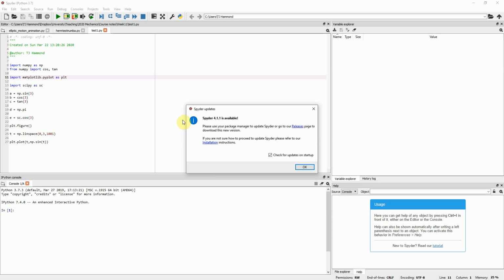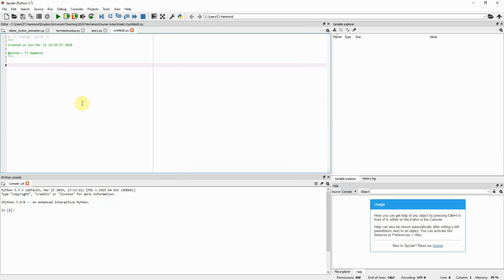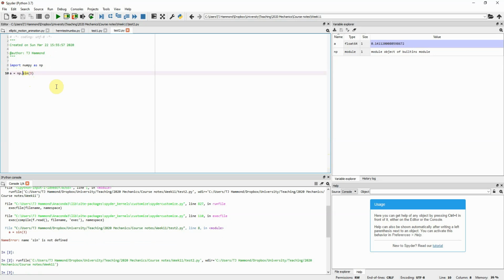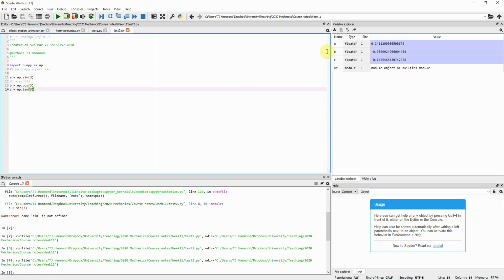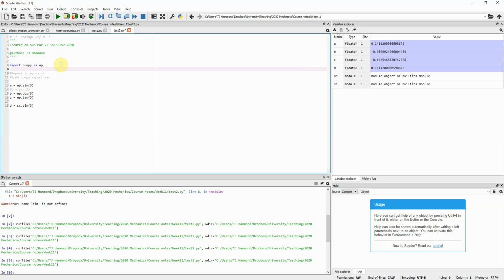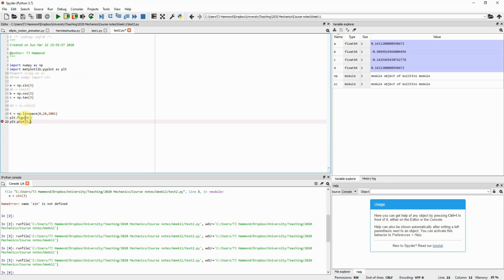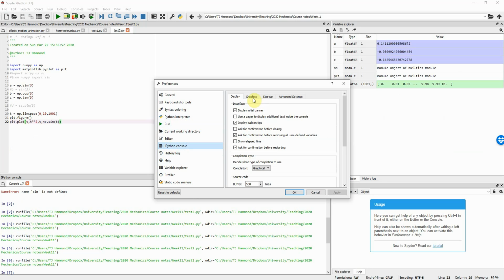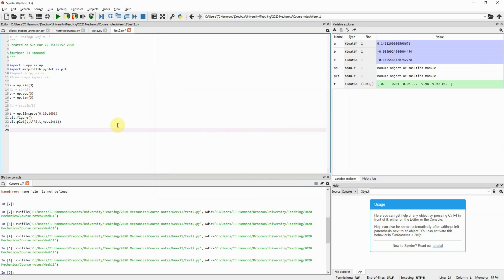Python tutorial 1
This tutorial discusses some basics of Python. If you have never used Python before, this should help you get started.

I go over some basics of importing packages and using them, and how to have shortcuts for calling them.

I also discuss how to clear your variables, and how to have the plots pop out in separate windows.